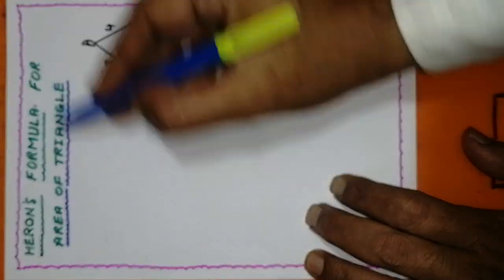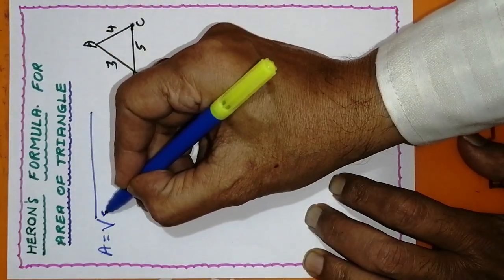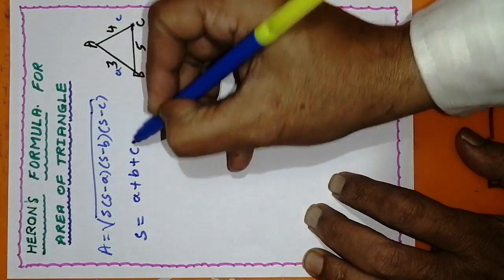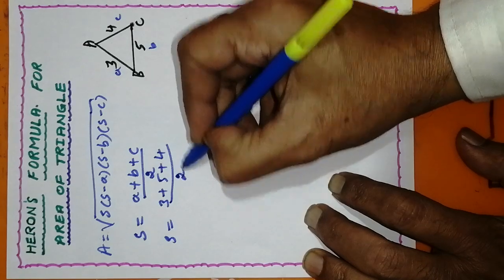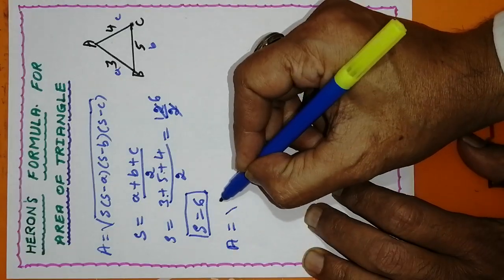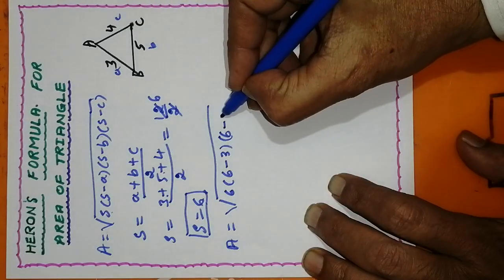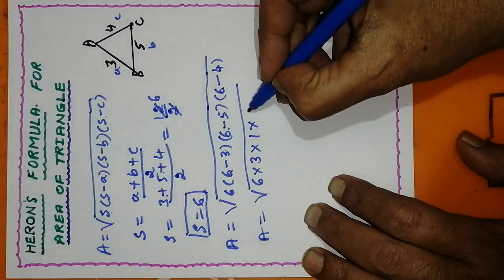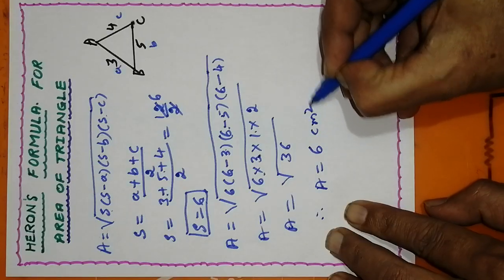HERON'S FORMULA FOR FINDING AREA OF TRIANGLE